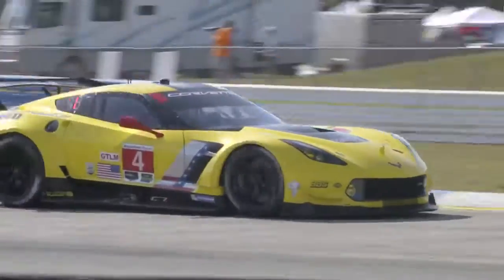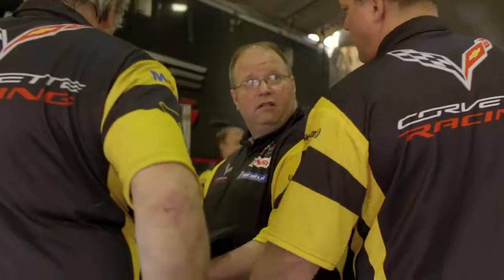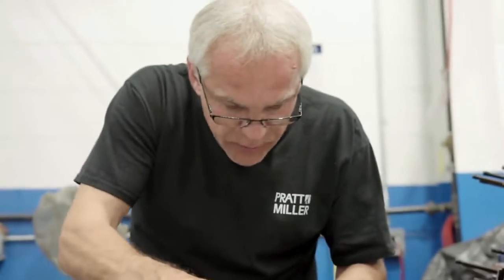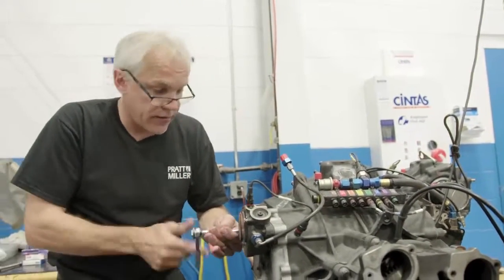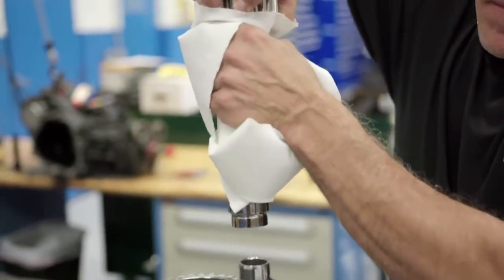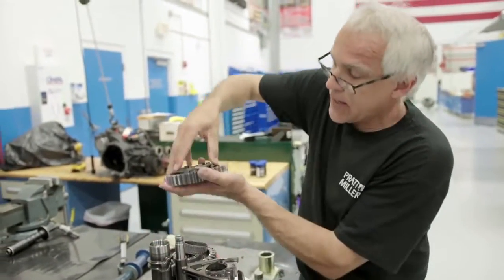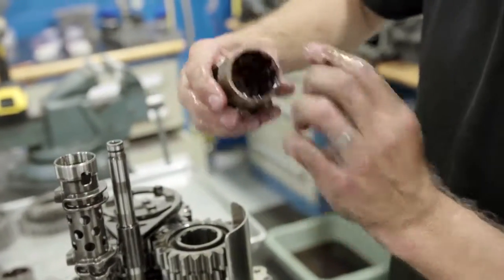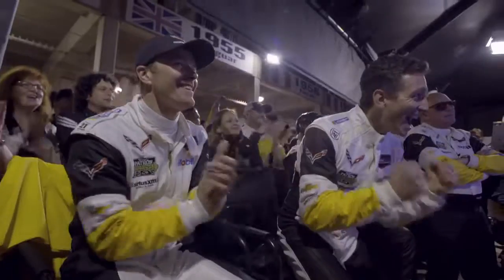Lubrigrupo | Ron Helzer sobre a caixa de velocidades da Corvette Racing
A transmissão é uma parte vital da performance de qualquer carro, independentemente da competição ou categoria. Mobil 1 The Grid falou com o especialista em caixas de velocidades da Corvette Racing Ron Helzer para saber o que é preciso para manter a transmissão do C7R em condições perfeitas.